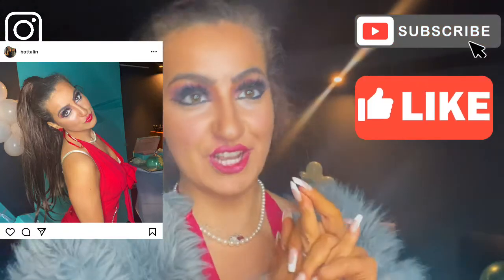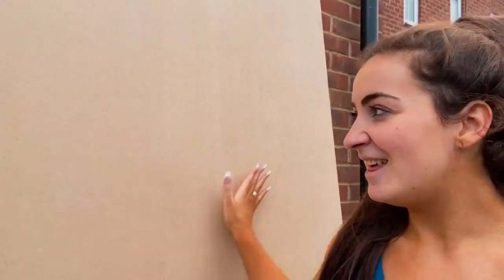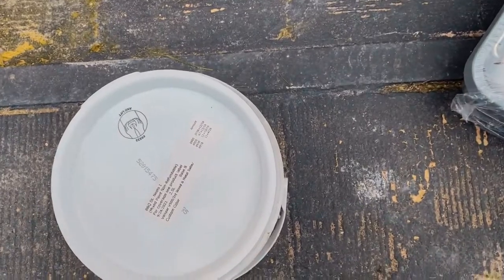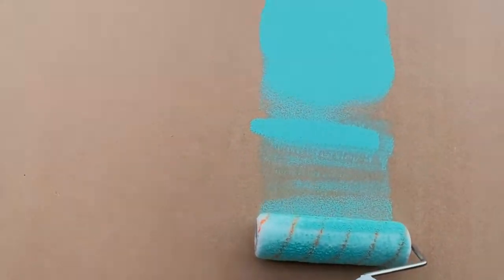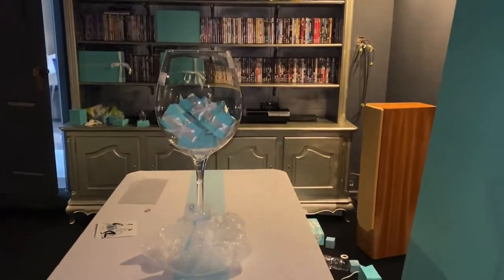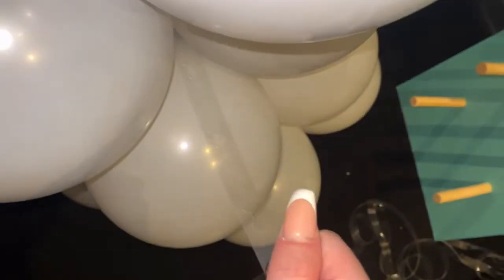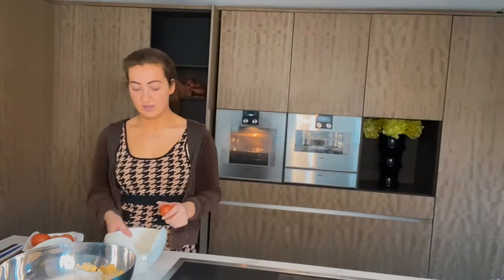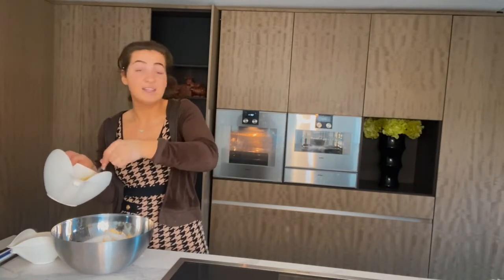DIY TIFFANY & CO themed Dinner meal Party !!!! BIRTHDAY VLOG !!!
Hey Beauties, I hope you really enjoy my Tiffany and co dinner meal diy it took me ages to set up a couple mares on the way ahah but we made it!

I have linked all of the items below:

Balloons

Table cloth

Ribbon

Mesh for table decor

The glass I bought from Tk Maxxs